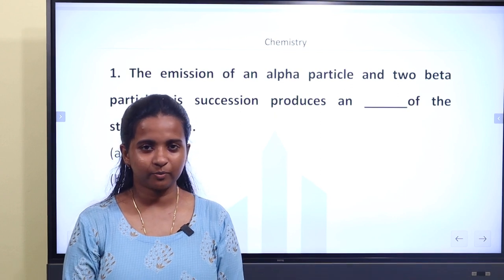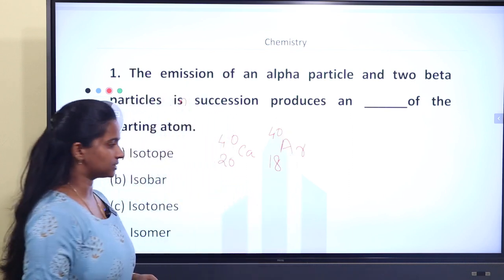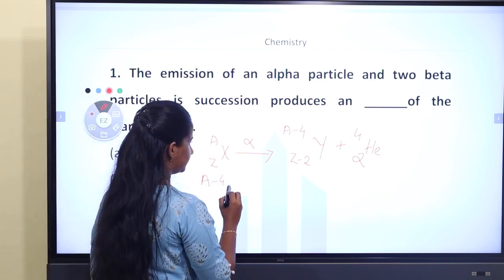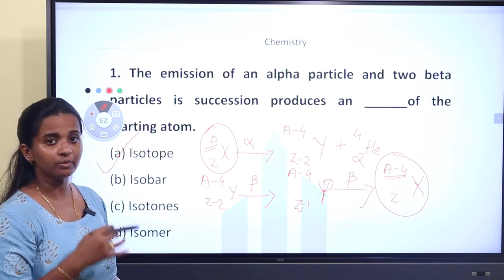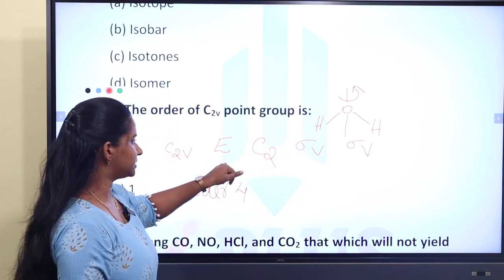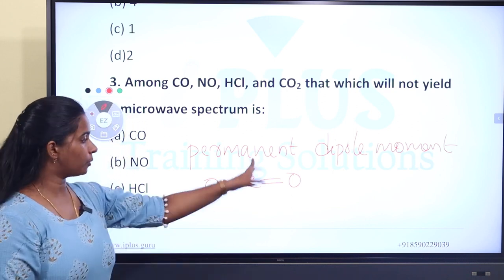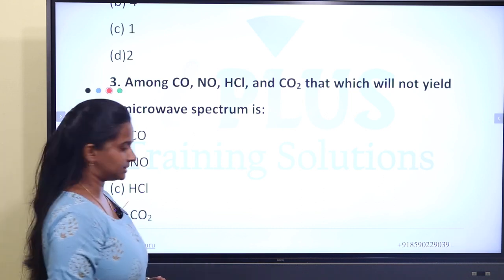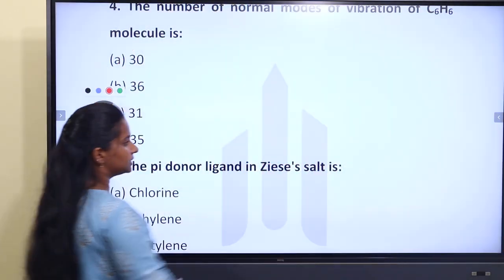Sanitary Chemist | Previous Year Question Discussion | Part 1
Please check trial classes and let's know your thoughts.